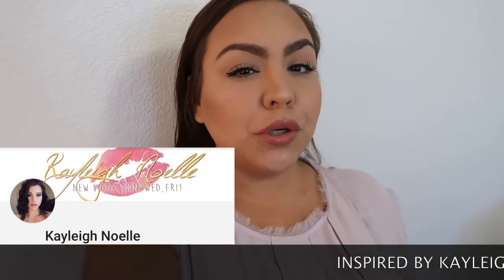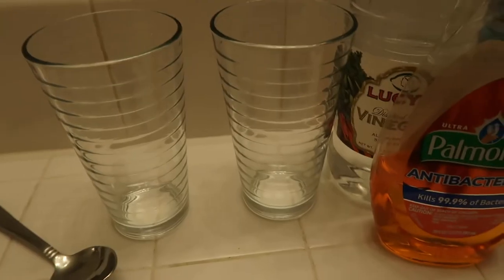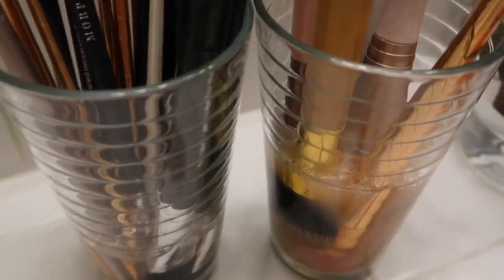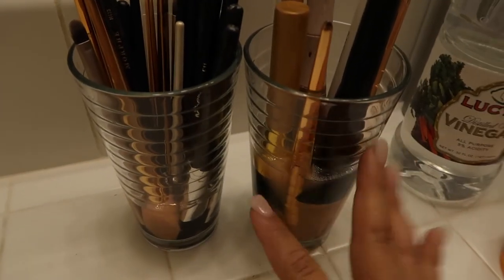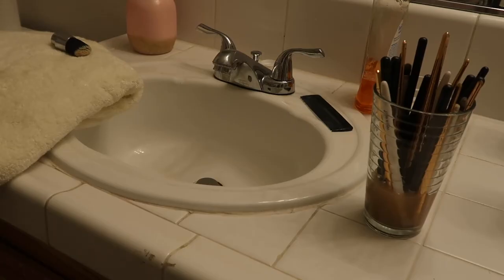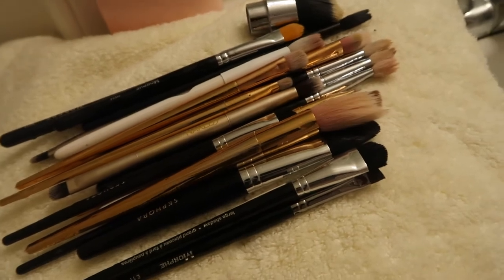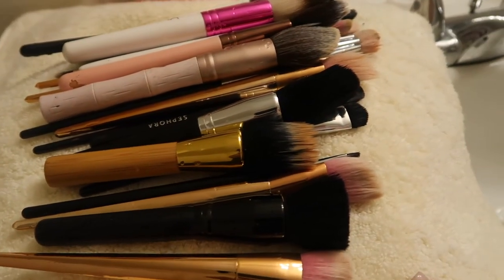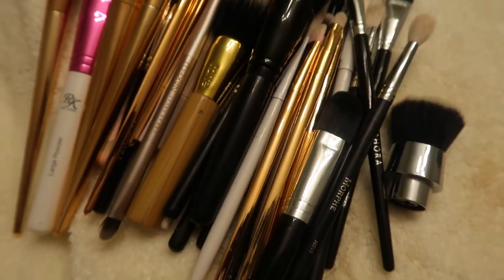HOW TO CLEAN MAKE UP BRUSHES